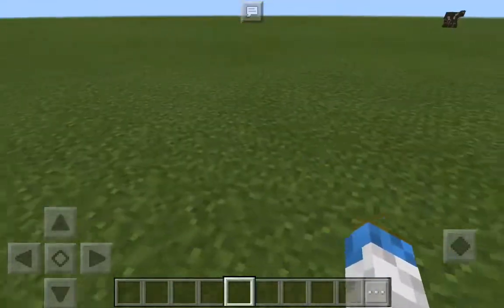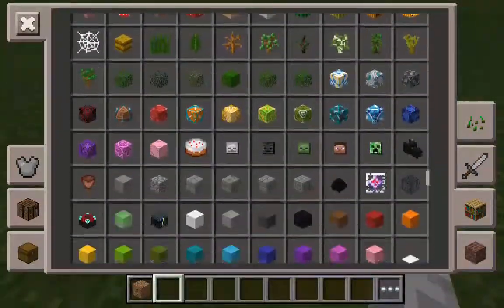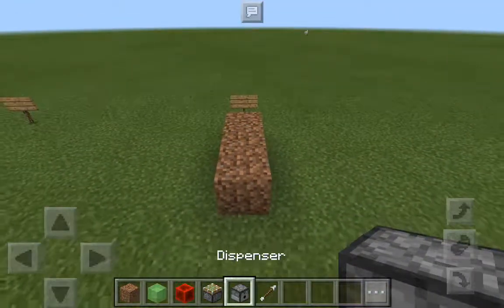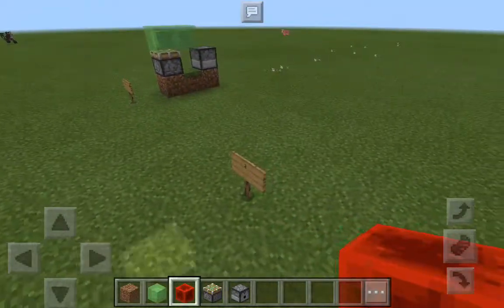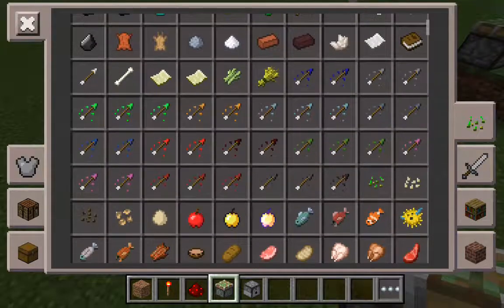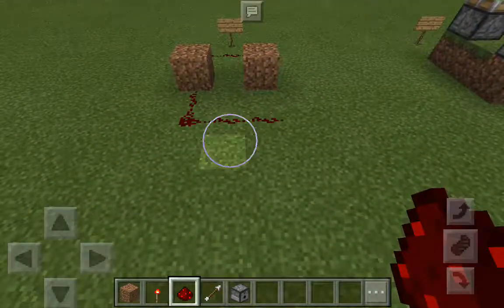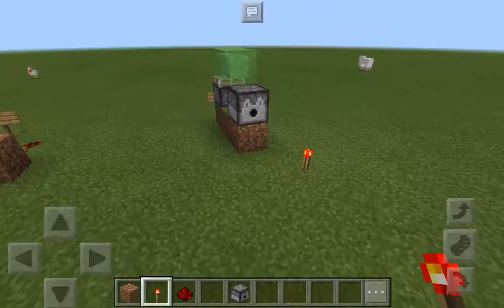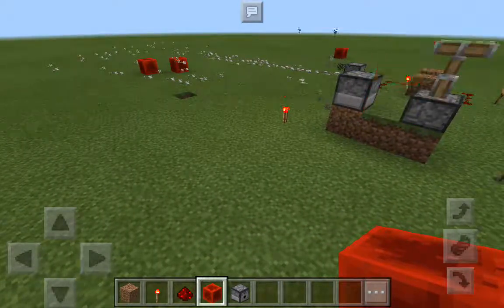Minecraft Machine gun tutorial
Two Minecraft redstone clock powered machine gun.  This design is completely unique and original.